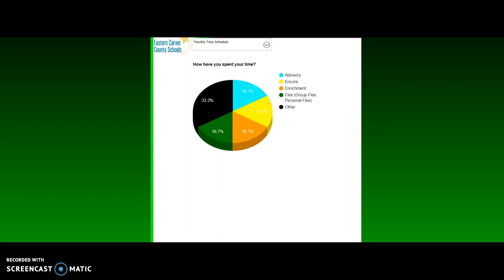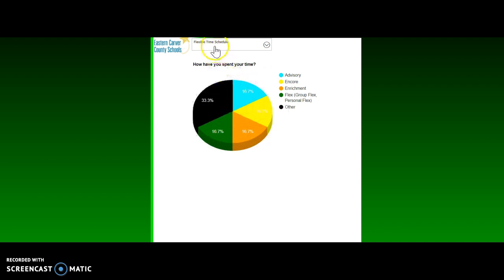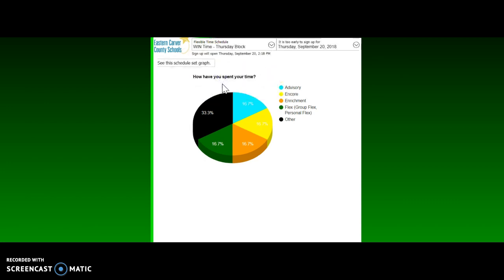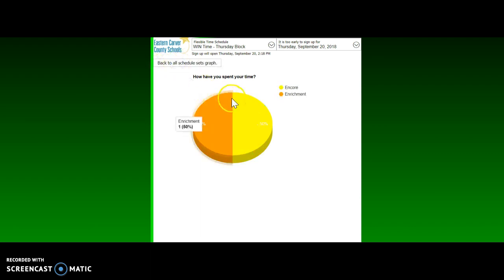Understanding the Pie Chart